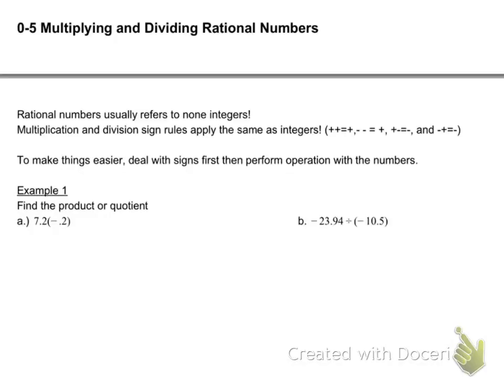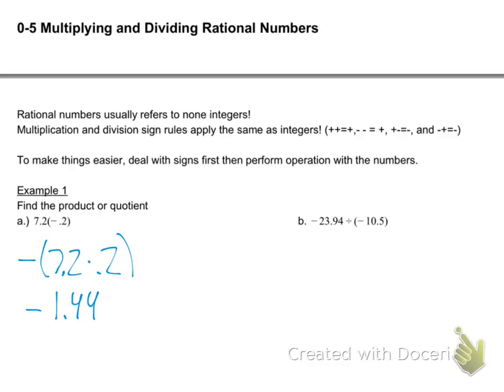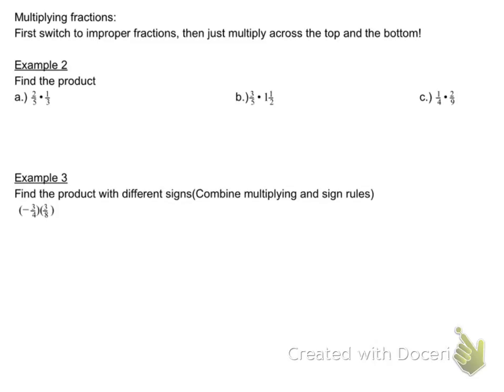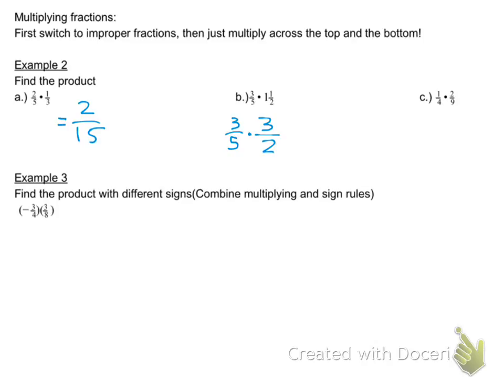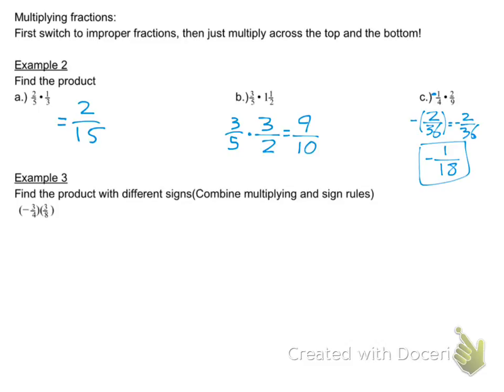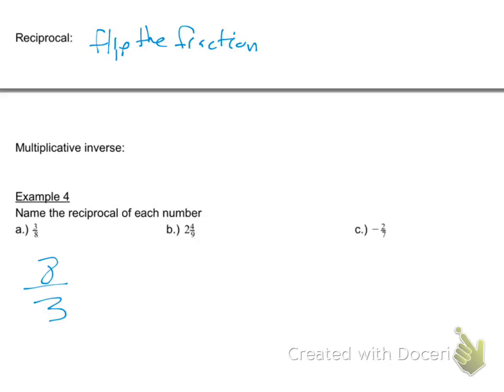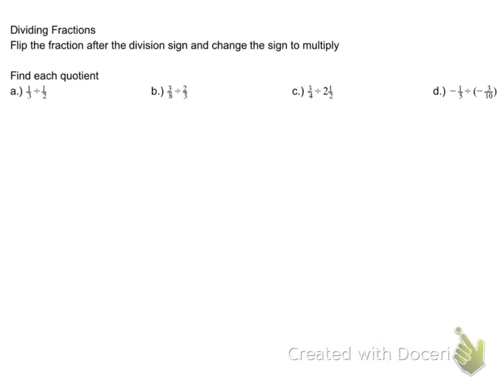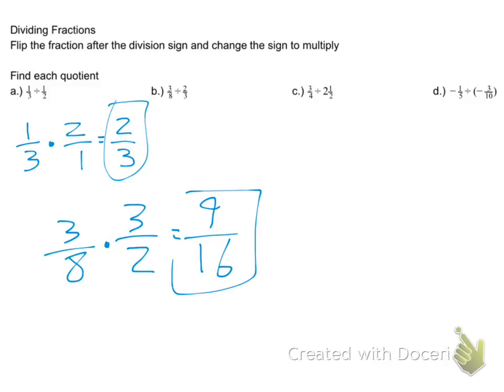alg 1 0-5